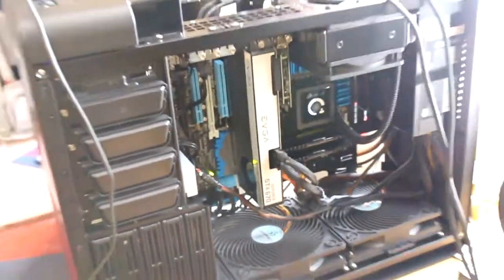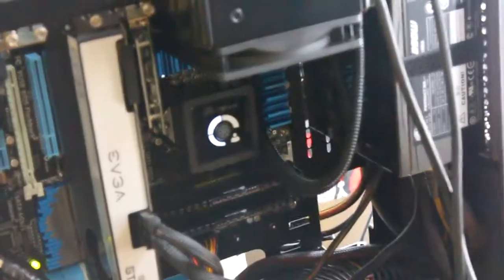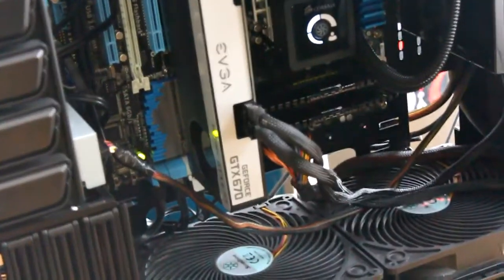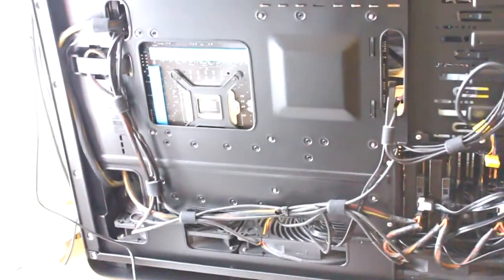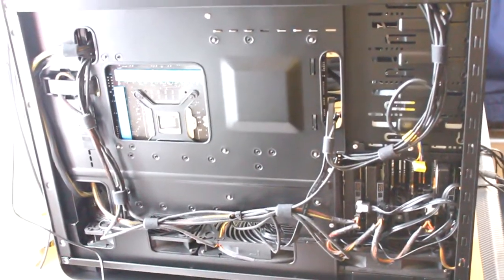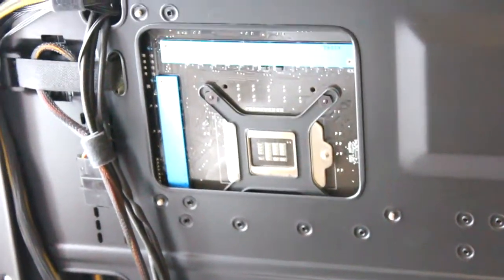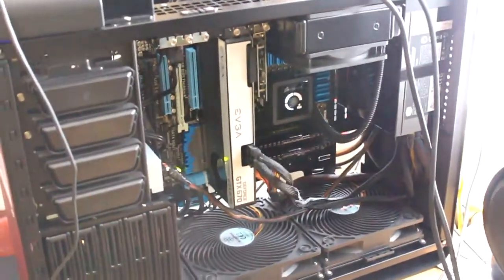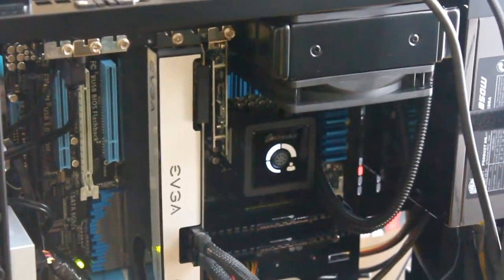My 2012 gaming PC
Here is the finished build
Silverstone Fortress FT02
Intel Core i7 2600k CPU
Corsair H80 Liquid Cooler
Coolermaster 850 Watt PSU
Asus P8Z77-V Pro Motherboard
Corsair 16GB Vengeance RAM
EVGA GTX670 2GB GFX Card
Sandisk 240GB Extreme SSD
Western Digital Black 1TB / Green 1TB / Green 2TB
Samsung Blu Ray Drive

System runs great, only problem is the H80 is very loud - Emailed Corsair about it waiting for a reply.